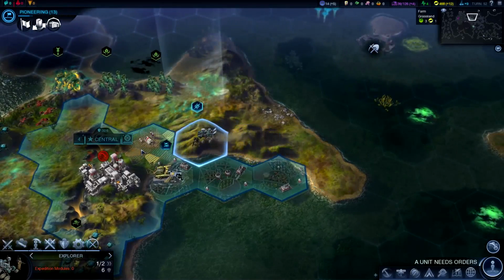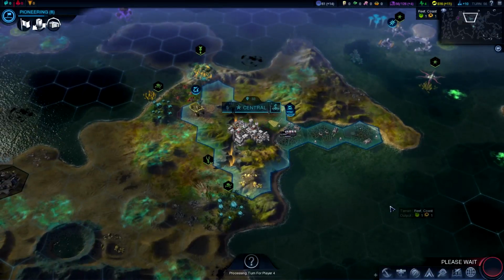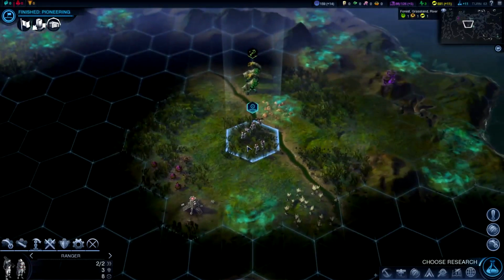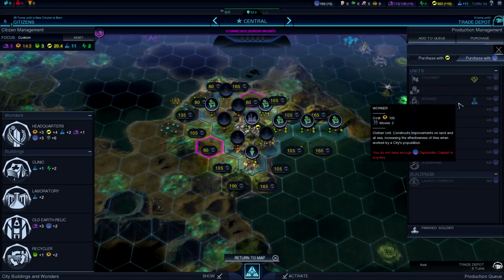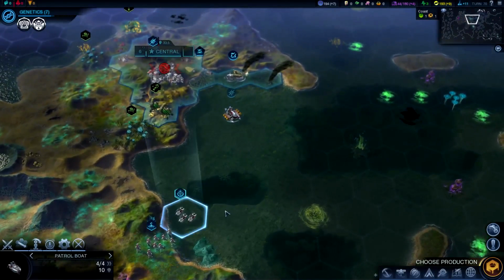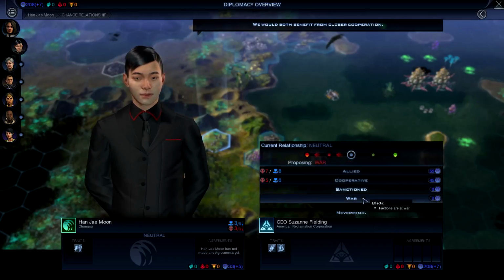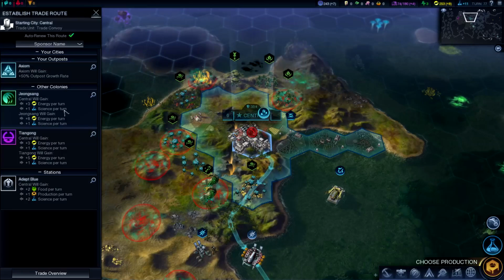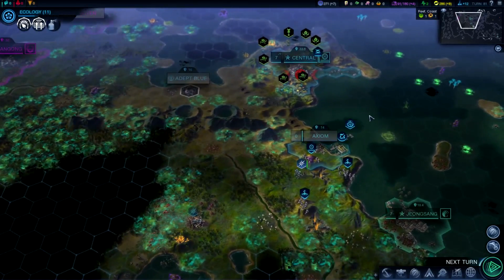Civilization Beyond Earth - Rising Tide - Tutorial Part 4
Civilizaiton Beyond Earth
DLC - Rising Tide
Difficulty: Mercury (Normal)
Terrain and biome: Lush Terran (Lots of weak, non-aggressive aliens)
Planet: Standard Size
Speed: Epic
Civilization: ARC

We will take a look at Civ BERT as a tutorial play through.  The game has many similarities to Civilization 5 and those will be referenced in the tutorial.  The tutorial focuses on production based technologies and prioritization.

Comments and suggests to help out new players to Civilization Beyond Earth Rising Tide are welcome.